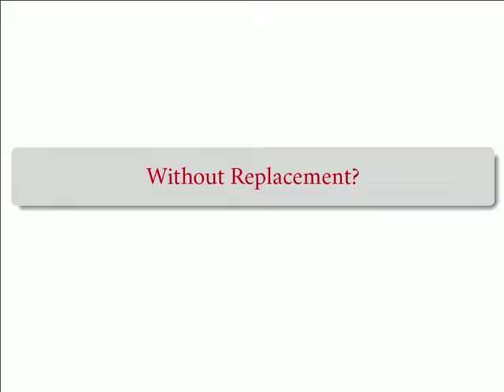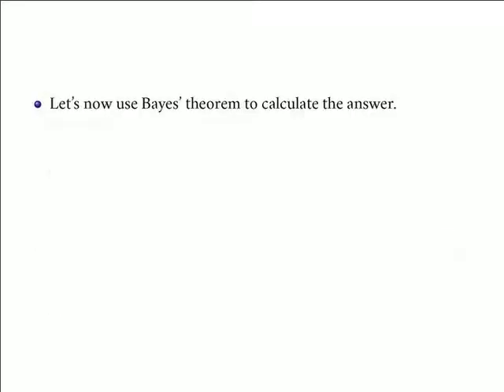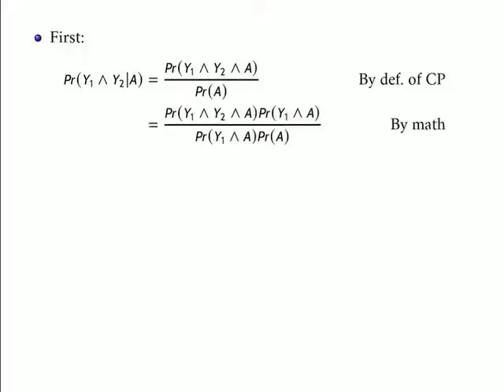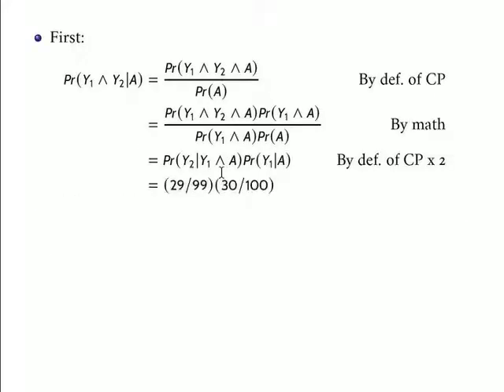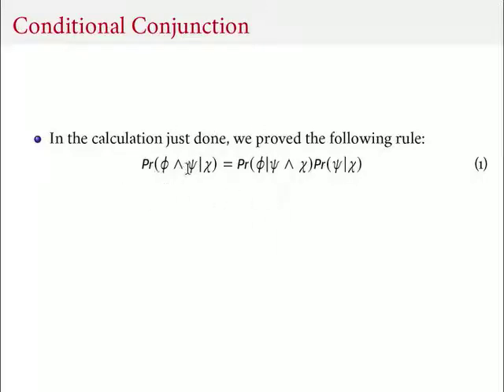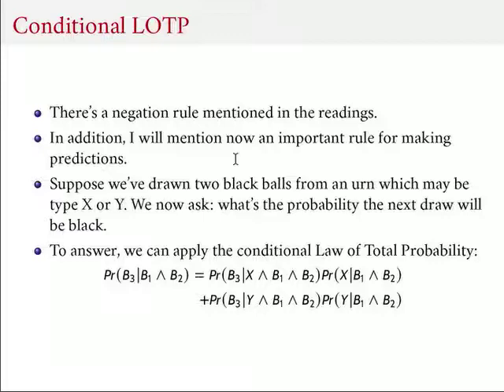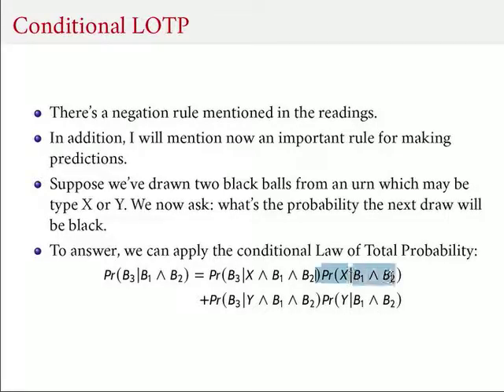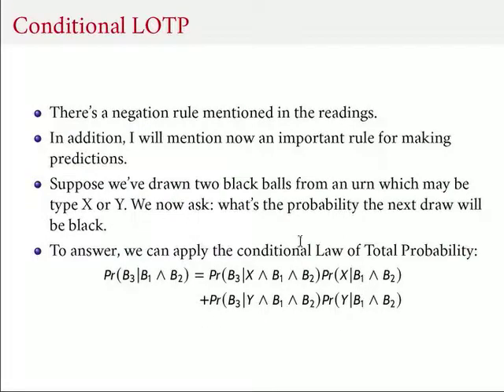lecture 21 part 2